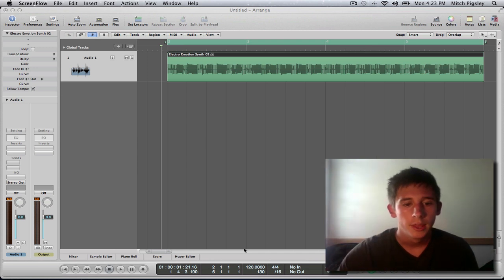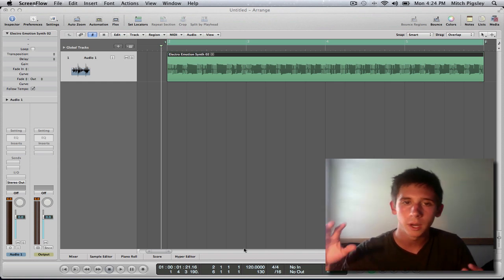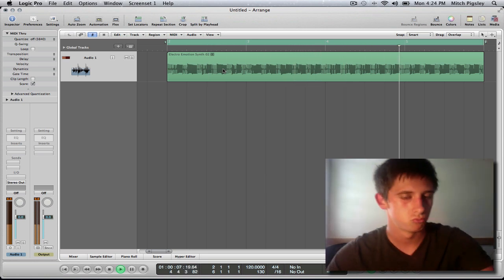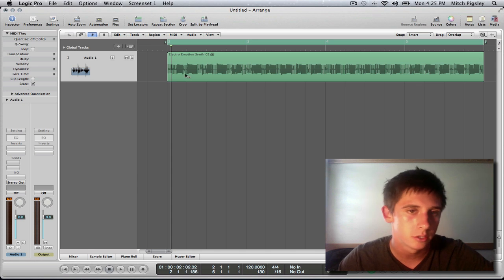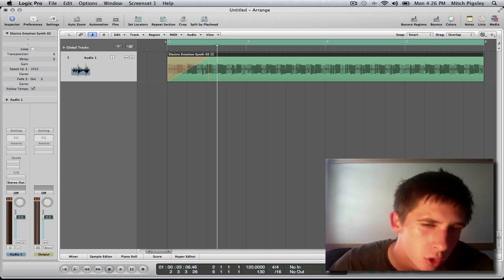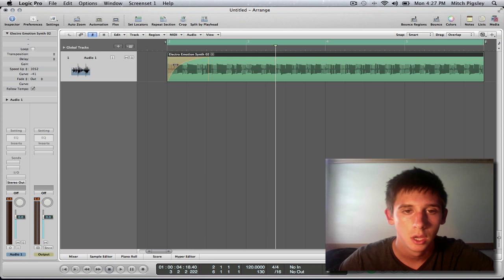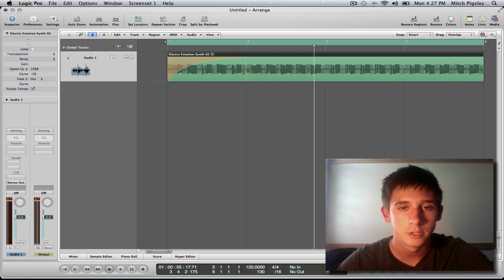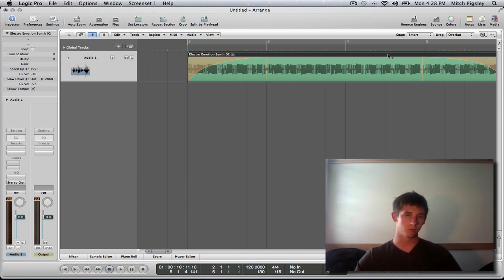Logic Pro 9 Tutorial - Speed Up/Slow Down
How to use a function hidden behind the fade tool in Logic Pro 9 to speed up and/or slow down audio tracks.